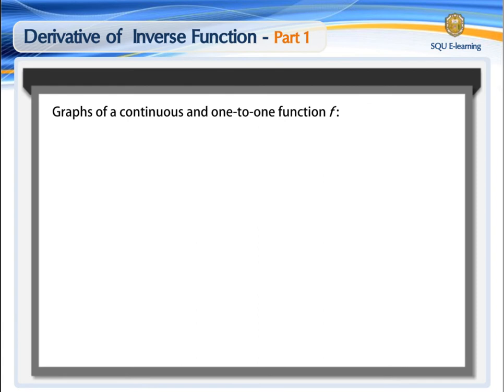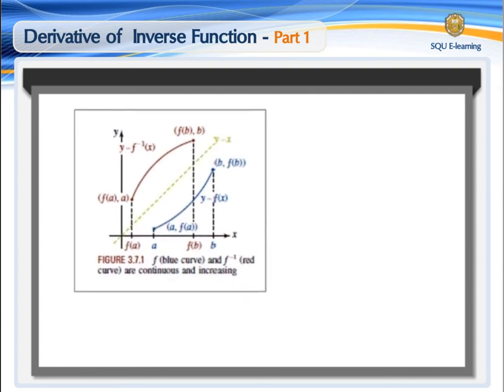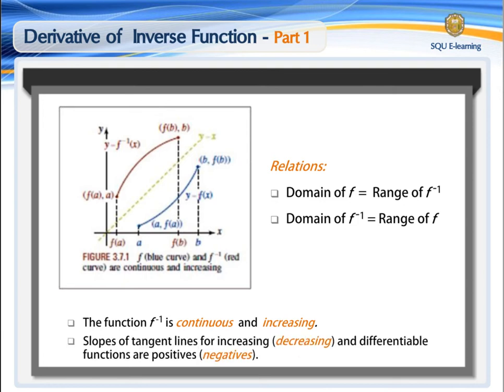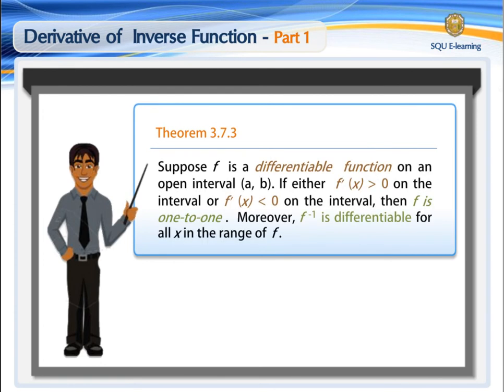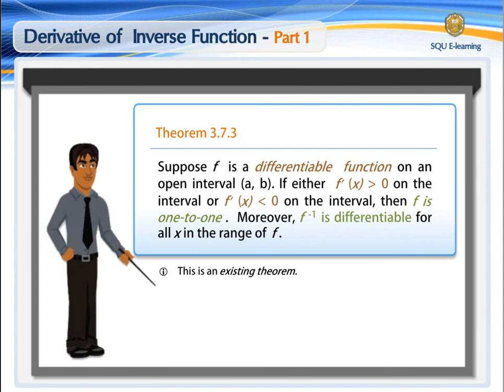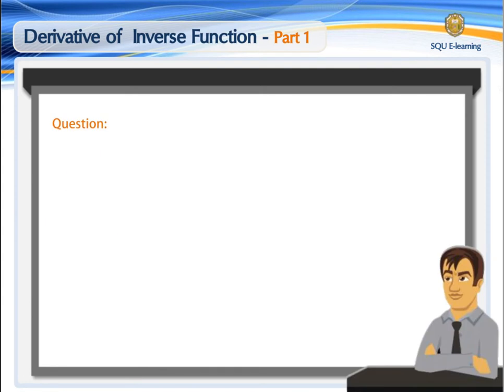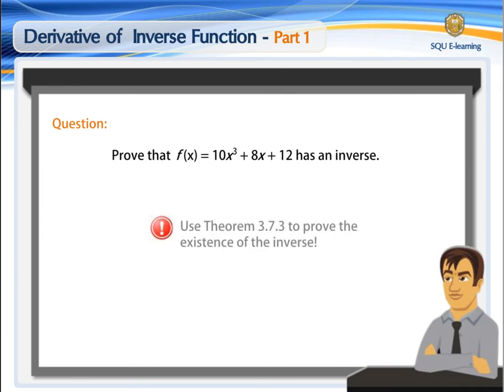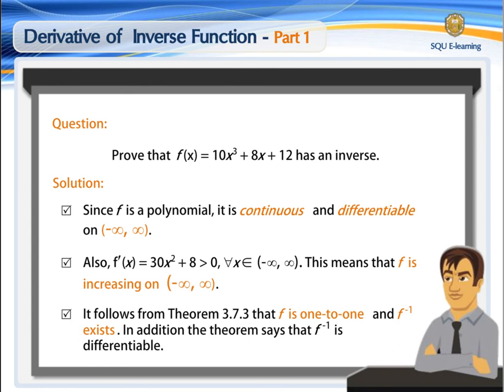Derivative of Inverse Function P1